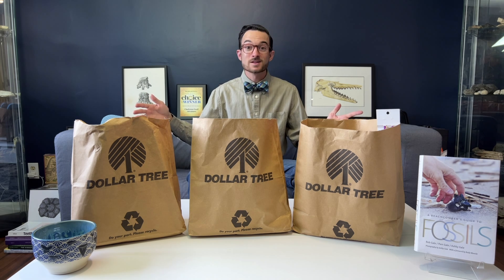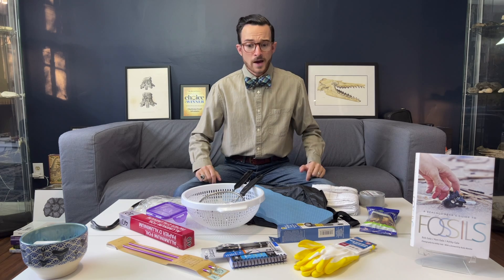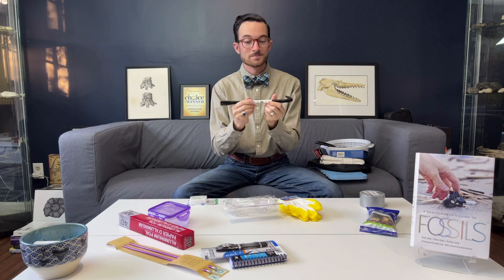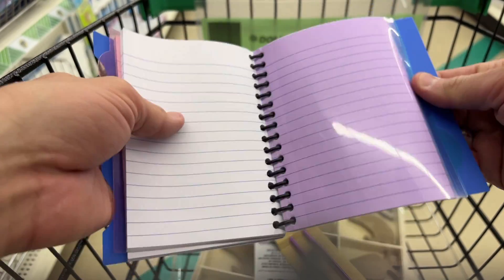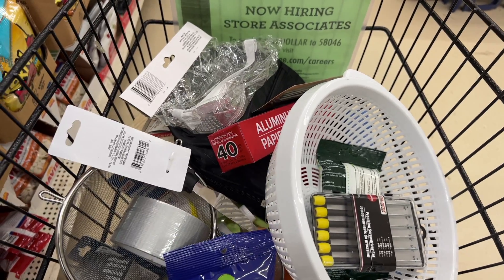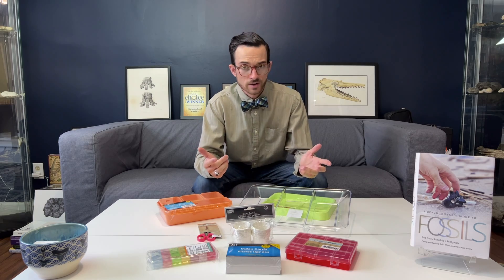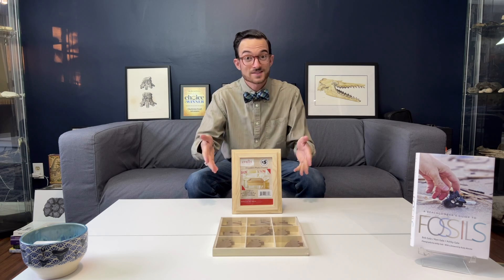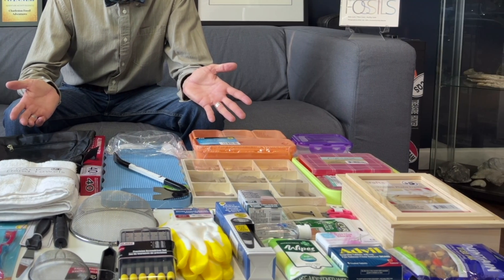How To Make A DIY Dollar Store Fossil Hunting Kit (SHARK TOOTH Hunting!!)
What's the BEST fossil hunting kit you can assemble at the Dollar Store?! Join paleontologist Ashby Gale on this urban fossil hunting trip!

Are you heading to the beach this summer and want to learn how to find shark teeth on the beach? This inexpensive fossil hunting kit is PERFECT for shark tooth hunting, megalodon tooth hunting, ammonite hunting, finding dinosaur fossils, and more!

TIME STAMPS:
0:00 Introduction
1:09 Win this shark tooth!
2:18 IN THE FIELD
4:12 World's Tiniest Crowbar
8:37 IN THE PREP LAB
9:47 STORAGE & ORGANIZATION
11:28 FOSSIL DISPLAYS!
12:57 CRAZIEST Hidden Discovery

Charleston Fossil Adventures is Charleston's Choice for legal fossil hunting tours, voted 3x BEST Tour Guide (2020) and BEST Outdoor Activity (2021, 2018). Come join us on a fossil hunting excursion in the Lowcountry that you'll be talking about for years to come. We guarantee your trip takes place in a legal setting, and we prioritize our clients' safety above all else. Our entire staff is fully vaccinated, and we sanitize all kayak equipment between each tour.

Sign up for our subscription box service, Shark Tooth Club Monthly